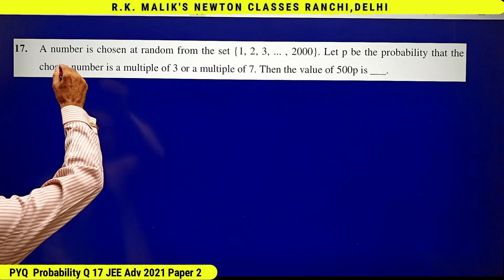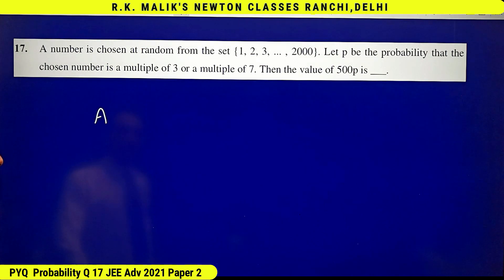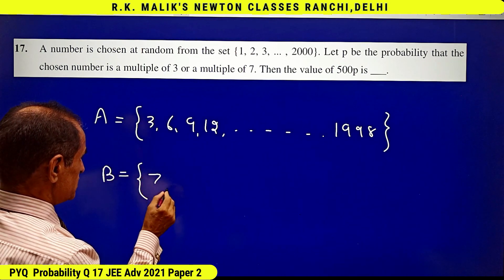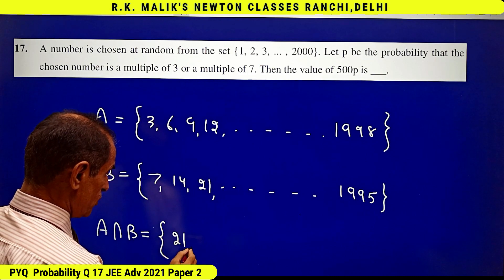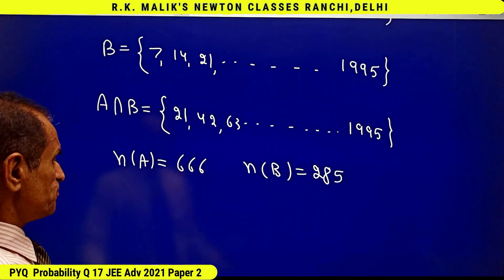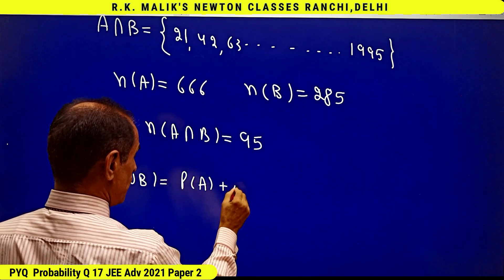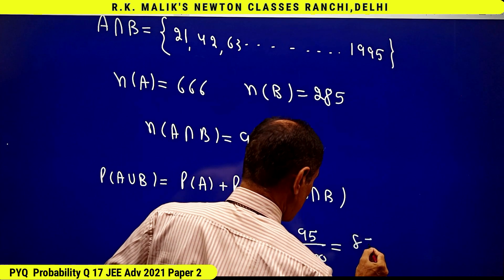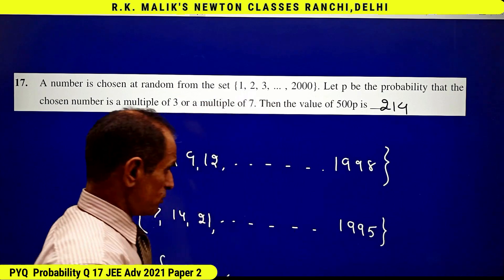PYQ(E) Probability Q 17 JEE Adv 2021 Paper 2